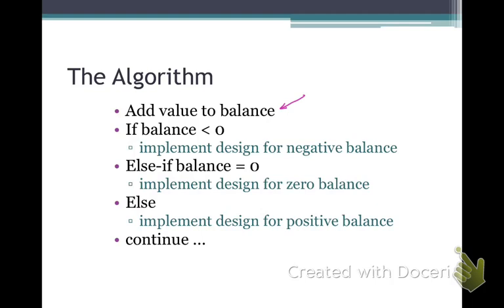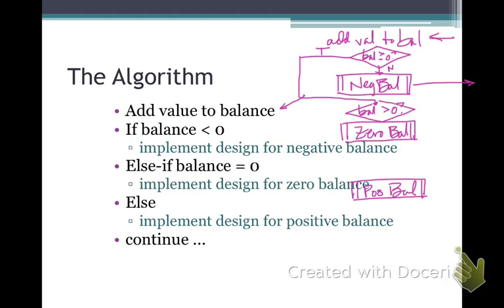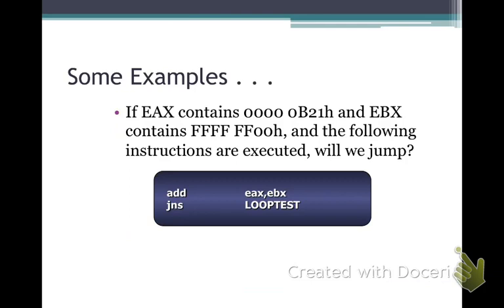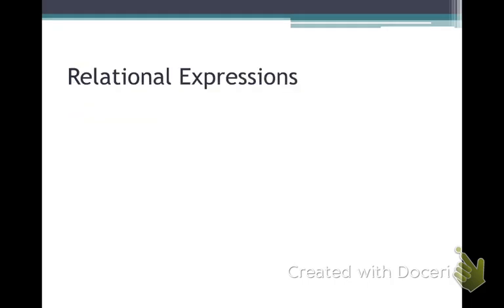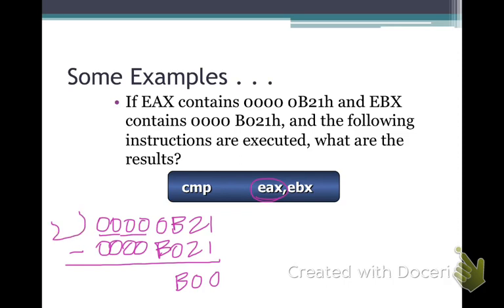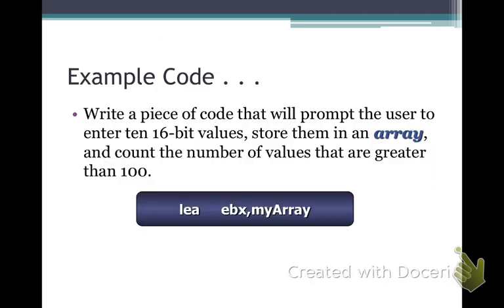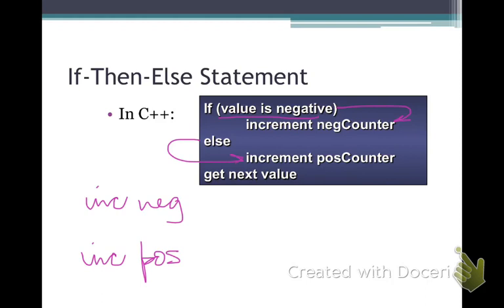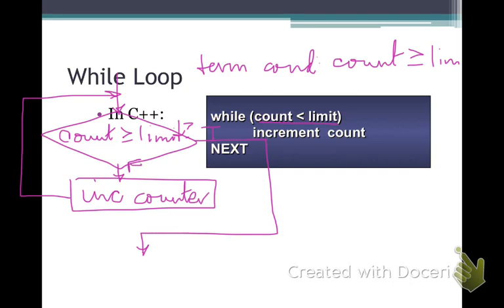Ch5: Branching &Looping, 2/4